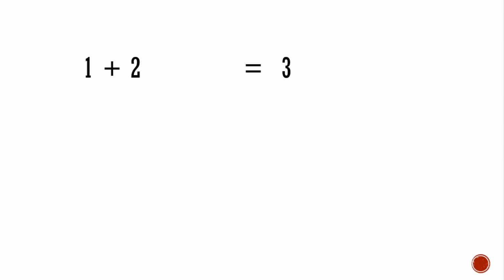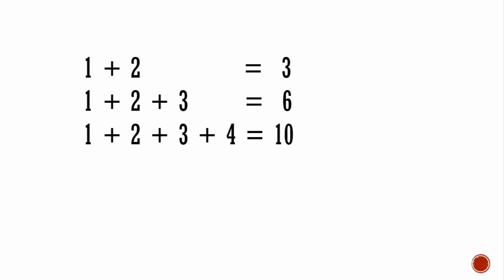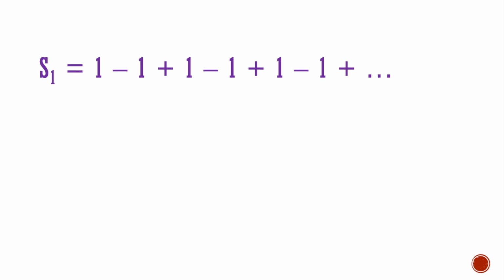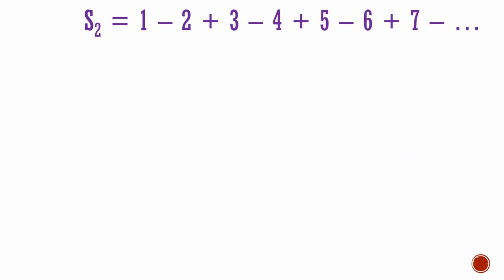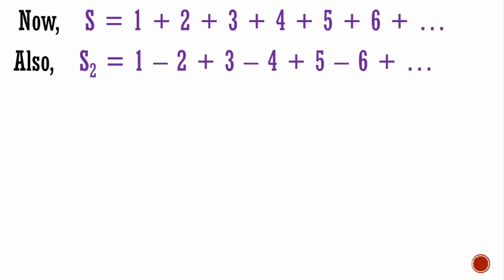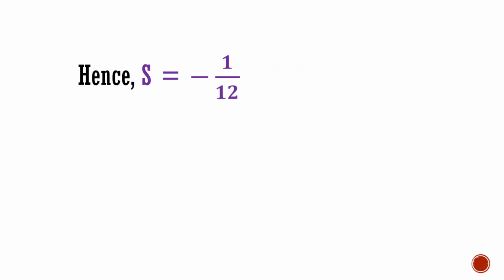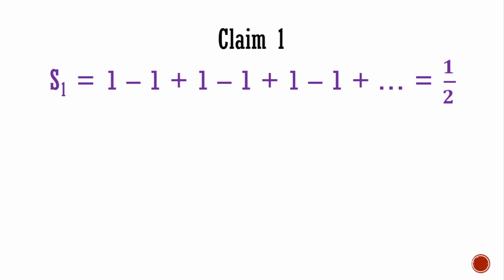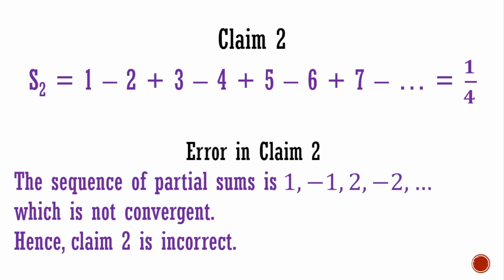1 + 2 + 3 + 4 + … = -1/12 ? | Mathematics in our life | Dr. Ashish Bansal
Mind = Blown 🤯

Watch a fascinating video that breaks down an infamous paradox in mathematics involving infinite series. Dr. Ashish Bansal claims that if you add all the natural numbers (1 + 2 + 3 + 4 + ...), the sum is -1/12!

He shows his work by rearranging some tricky infinite series using algebraic tricks. While the derivation is clever, there's a big catch - mathematically, you can't assign a finite value to the sum of all natural numbers because the sequence diverges to infinity.

Still, it's a mind-bending result that exposes some paradoxical qualities you can get when carefully manipulating infinite series. Reminded me of the Achilles and tortoise paradox from Zeno - our intuitions can break down when grappling with the infinite.

Whether you find it convincing or not, it's a fun brain teaser that reinforces why we must be rigorous when dealing with infinite sums and limits in math. The infinite can be...infinitely tricky!

Have you come across any other fun paradoxes or violations of intuition in math? Drop them in the comments below! 👇

In this series of videos, Dr. Ashish Bansal discusses some instances of Mathematics in our daily life.

Dr. Ashish Bansal is an academician, educator and author of popular textbooks on Mathematics. He is currently working as Associate Professor, Department of Mathematics, Keshav Mahavidyalaya, University of Delhi.

To view latest textbooks of Class 11 and 12 Mathematics for CBSE and CISCE Boards,